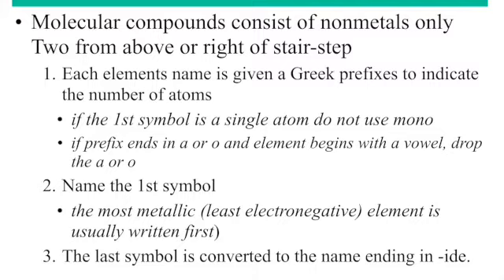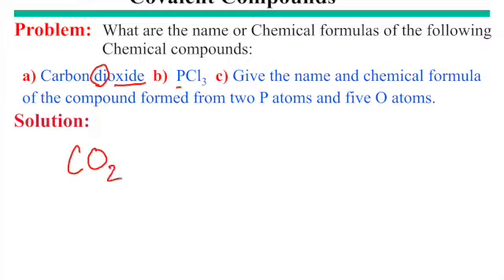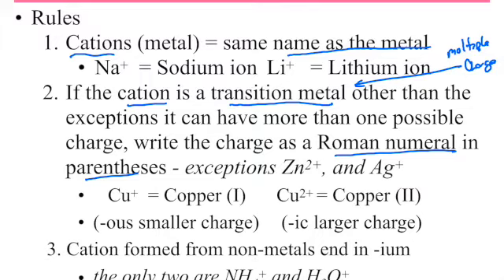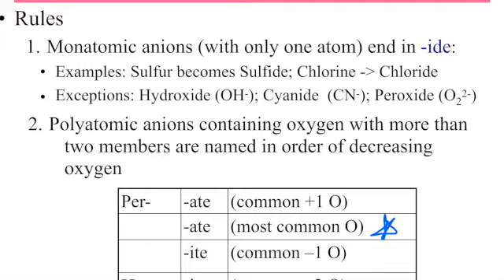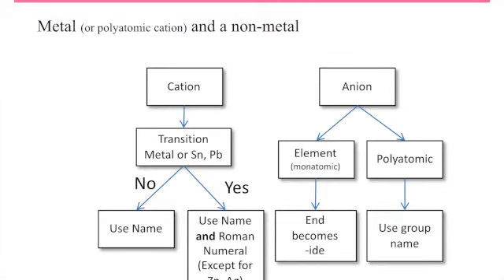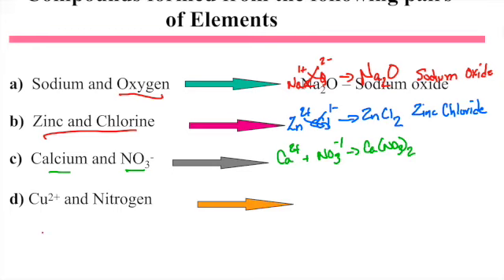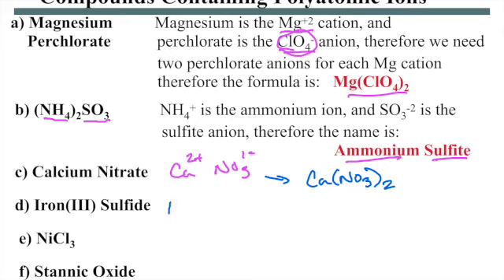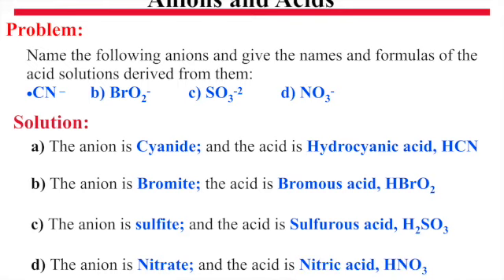CHEM-111 2018_09_24